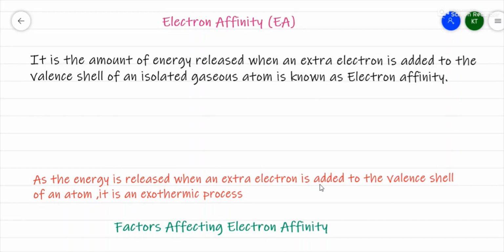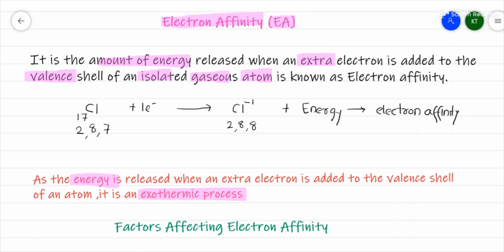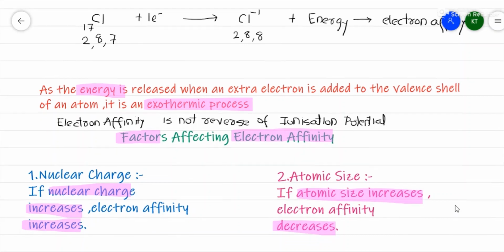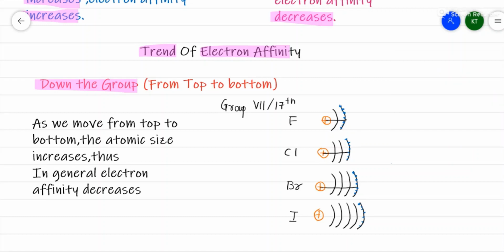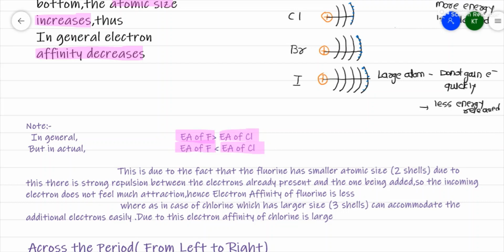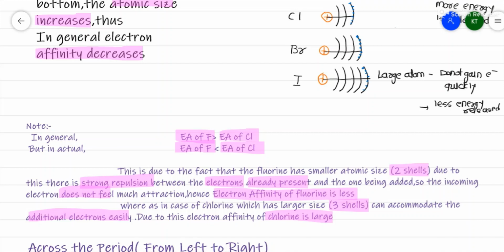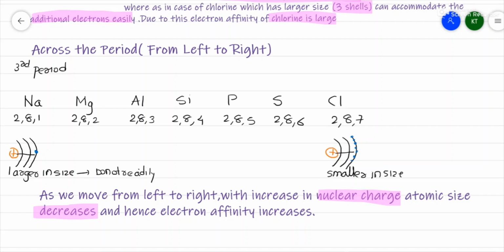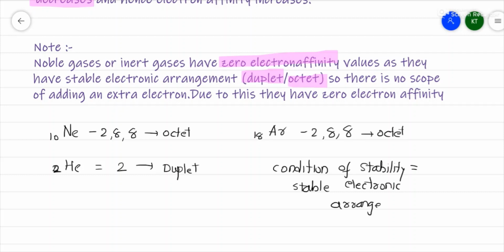Electron affinity and Its Trend in Periodic Table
Electron affinity| Trend of electron affinity| Introduction to electron affinity|Electron affinity trend across group|Electron affinity down the group[|Factors affecting electron affinity| Nuclear charge| atomic size| Effect of nuclear charge|Modern periodic table and trend of electron affinity|Group VIIA or 17th | 3rd period of periodic table|